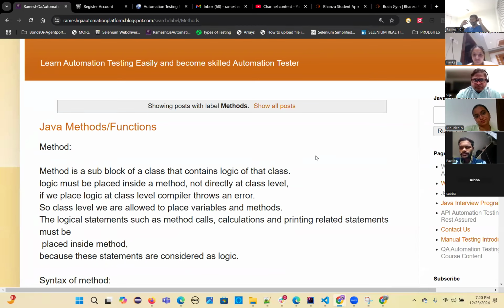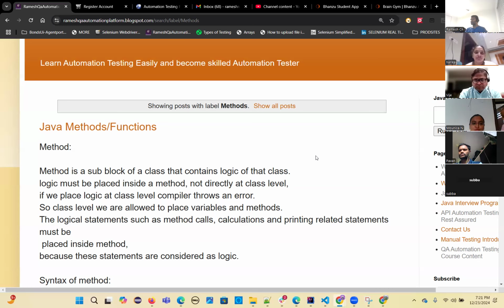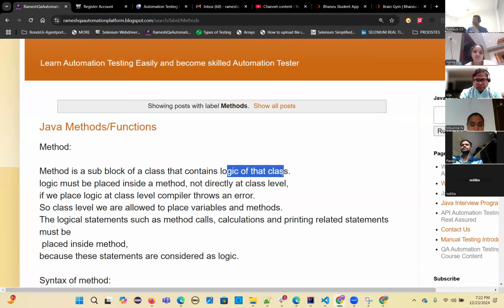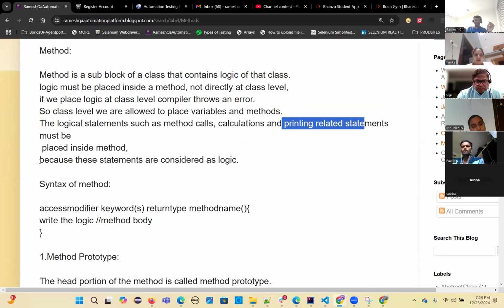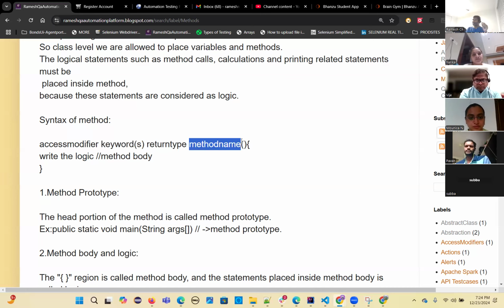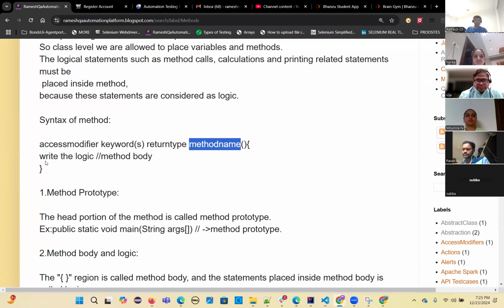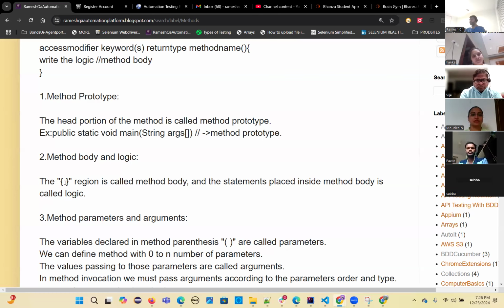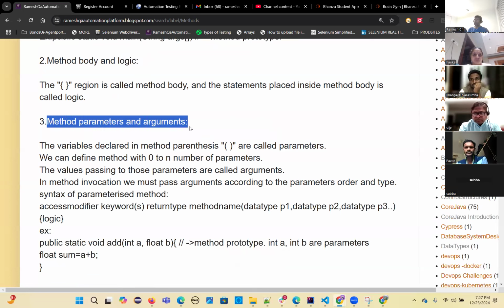CoreJava Method Introduction DEC 23 2024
CoreJava Method Introduction